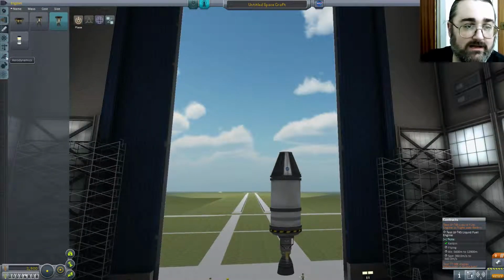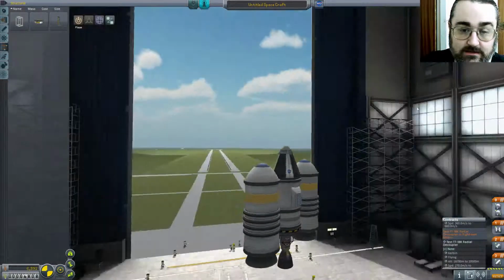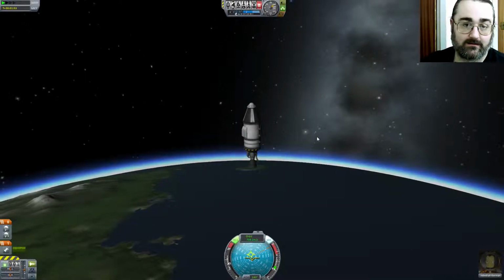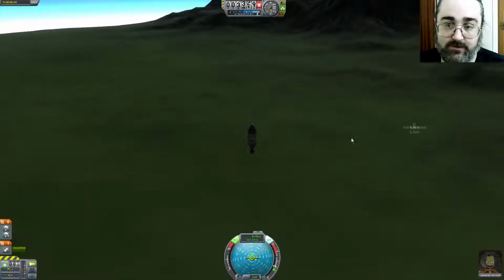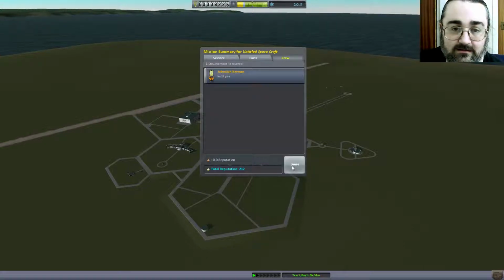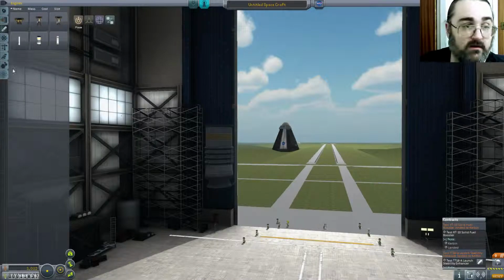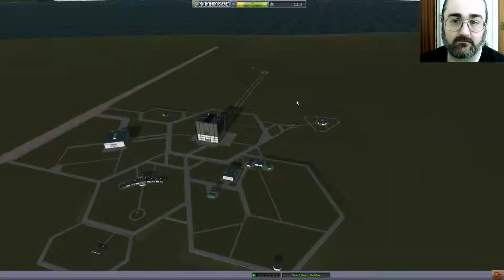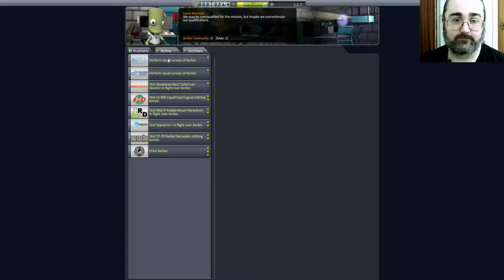Kerbal Campaign Episode 03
Doing some more missions, earning some more cash!

Unfortunately, right after I finished recording, I accidentally hit "Load Game" instead of "Save Game" and ended up erasing today's play!  So we will resume in a slightly altered timeline next episode...